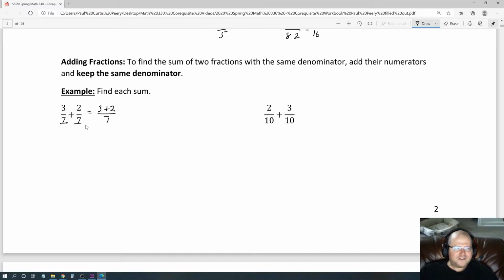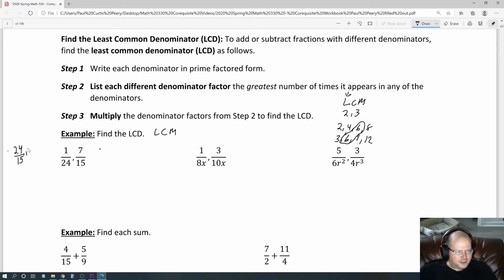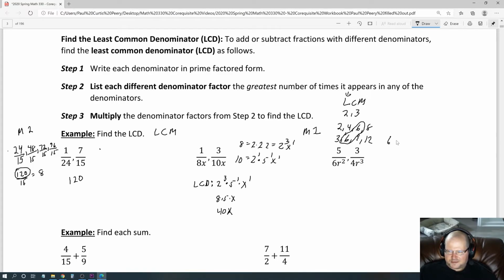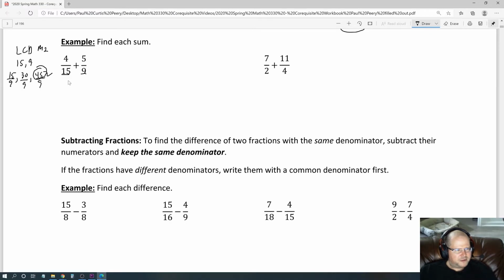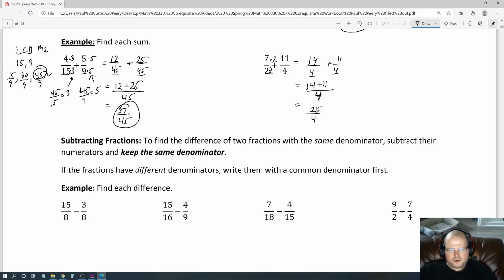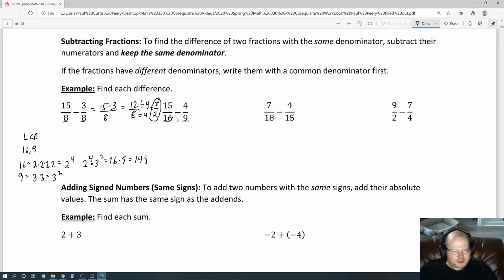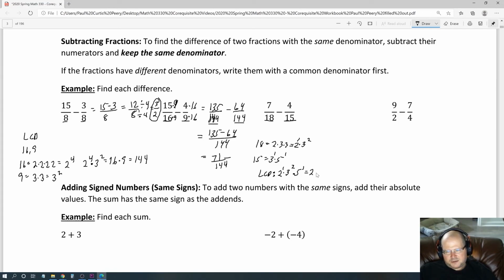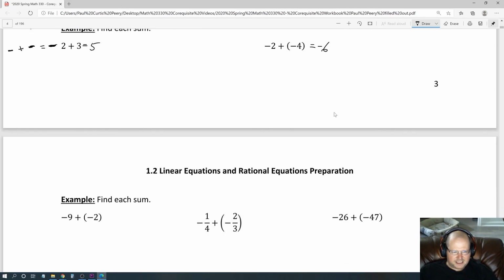Math 330 Corequisite 1 2 part 2